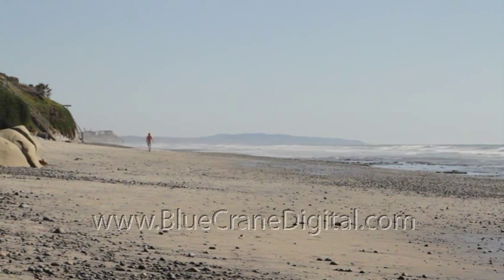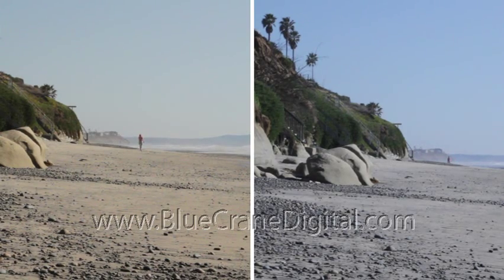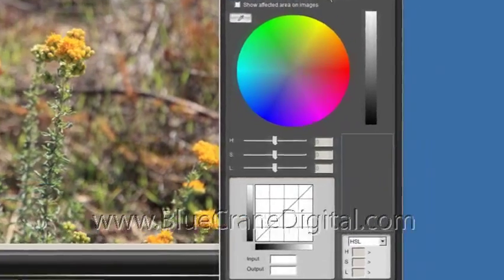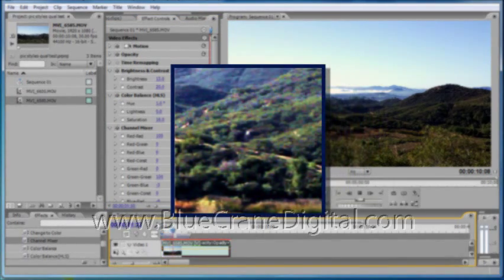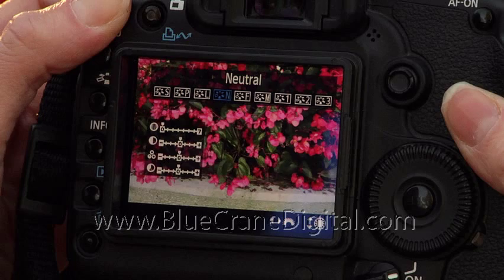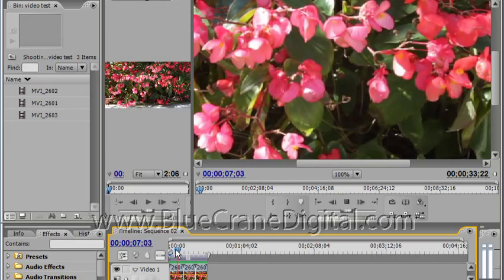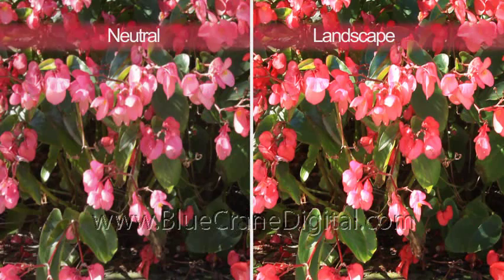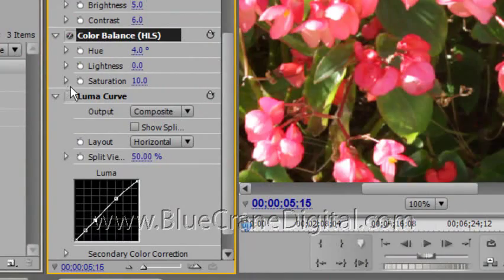Shoot Great Video with Your Canon DSLR Camera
This short sample is from a 77 minute DVD.  We developed this material for the still photographer who wants to learn how to get great video results from Canon DSLR cameras.
Whether using a T1i /  500D, T2i / 550D,  60D, 7D, 5D Mark II, 1D Mark IV, or any other Canon DSLR that captures video, this DVD explains the techniques and skills necessary to produce great results.
Look on our site under Training DVDs for more information about the contents and availability of this title.